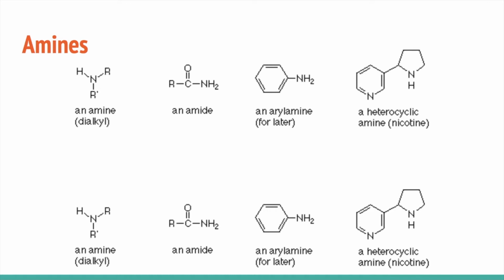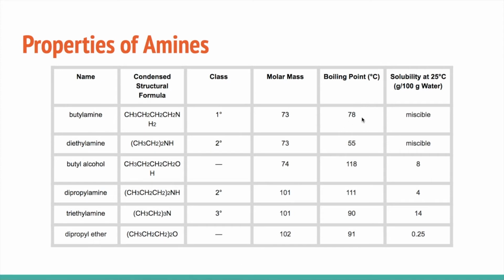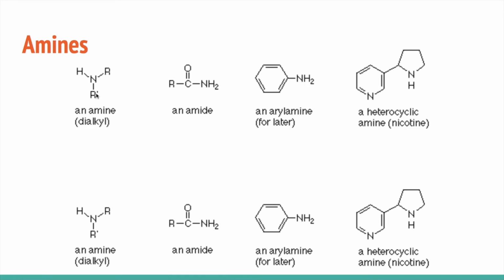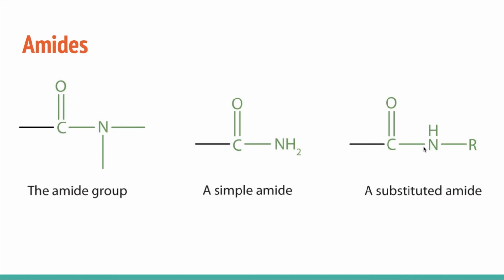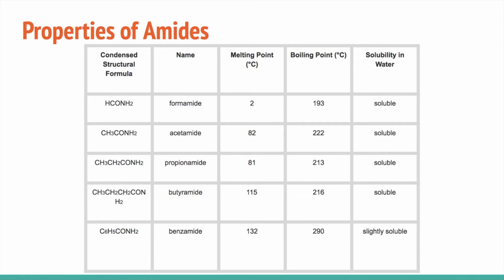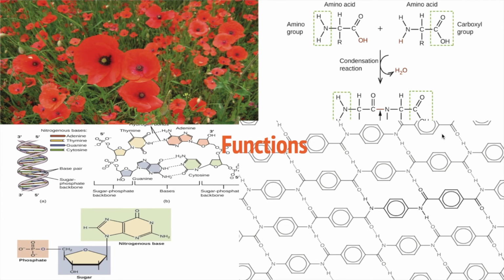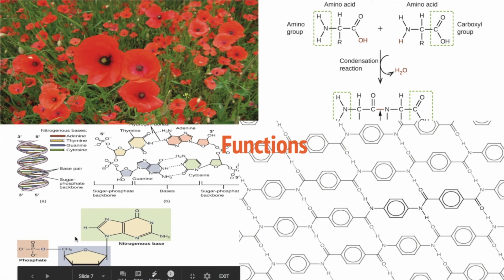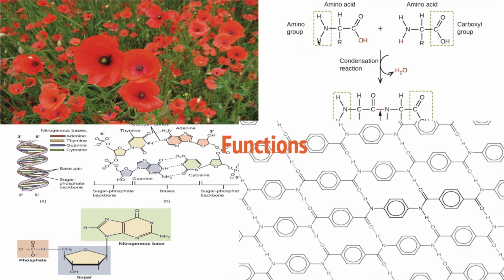Functional Groups: Amines and Amides